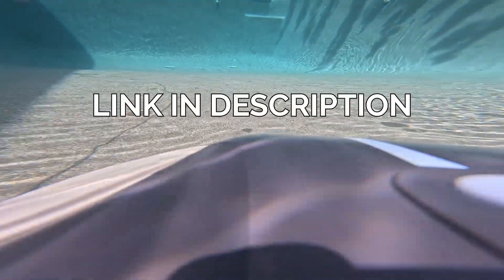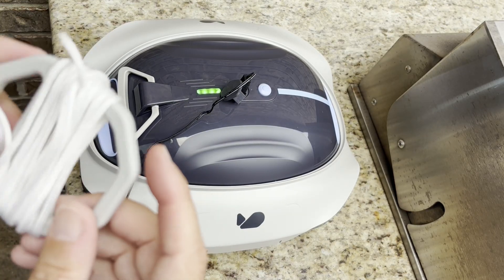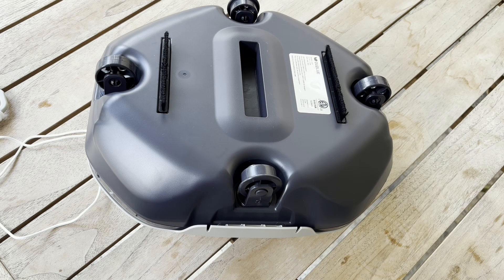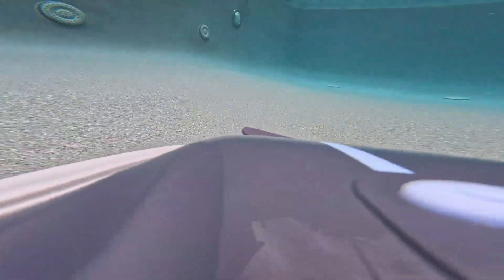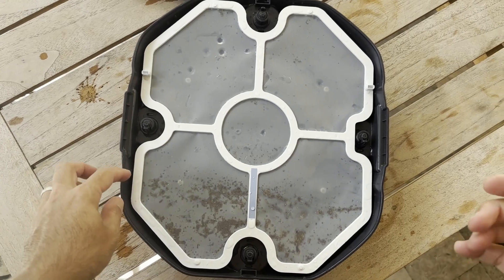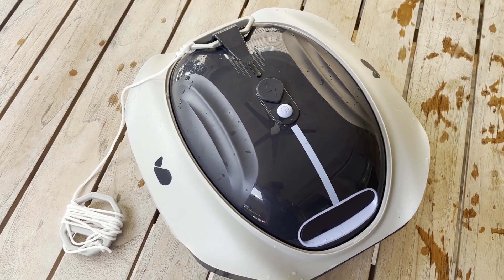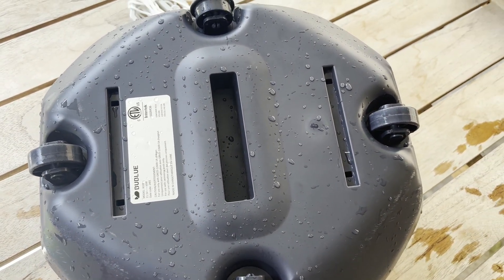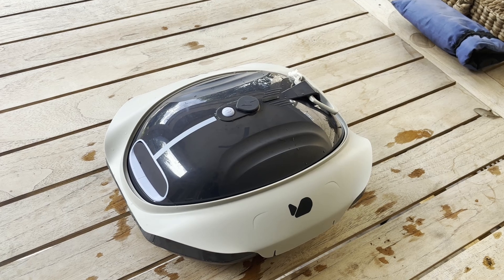Robotic Pool Cleaner UNDER $300 | Demo & Review of BUBLUE Bubot 300P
Detailed operating guide and honest Review of the @BUBLUE-Technology Bubot 300P Robotic Pool Cleaner!

Bubot 300P
Bubot 500P
BUBLUE Store

Telescoping Pole
Pool Brush
Corner/Step Pool Brush

00:00 Intro
00:30 Unboxing
01:00 How to Charge
01:25 Attach Leash
02:31 Install Brushes
03:25 Lower into Pool
04:54 Remove from Pool
05:38 Remove/Clean Filter
07:17 Performance Review
08:35 Minor Concerns
09:43 Final Thoughts